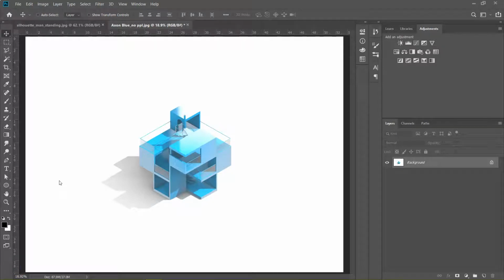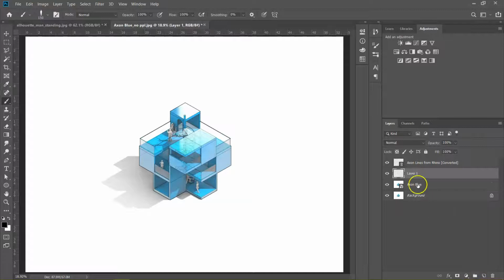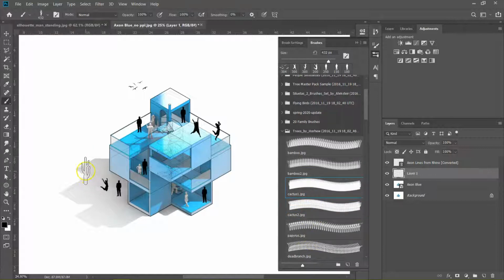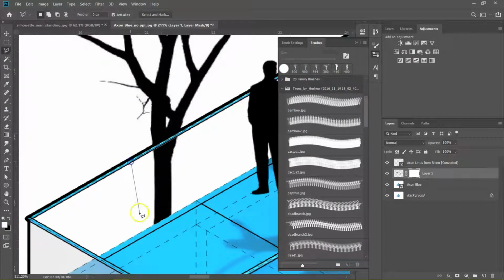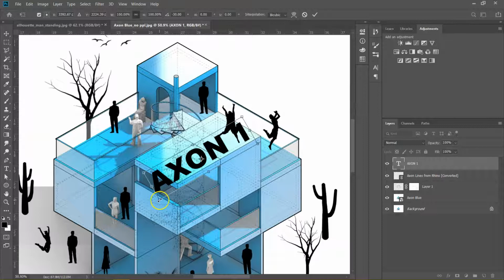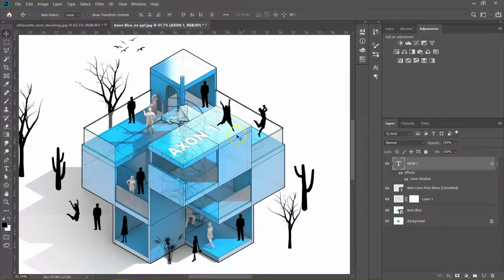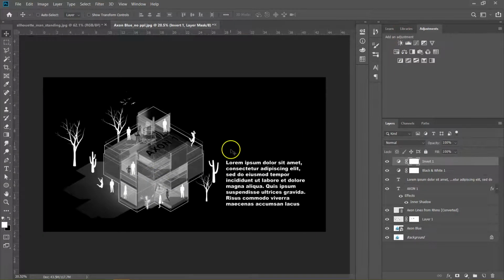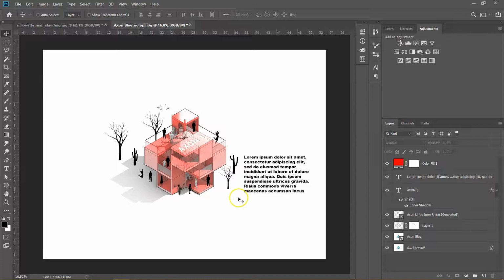Architectural Media Basics: Rhino to Photoshop Part 2